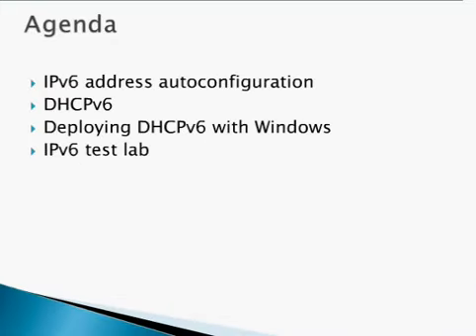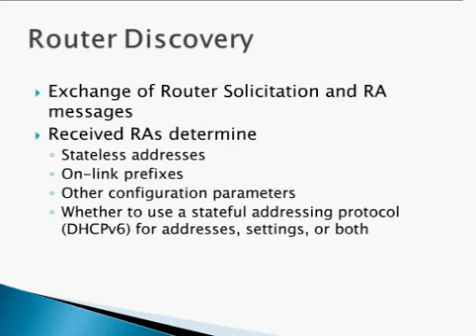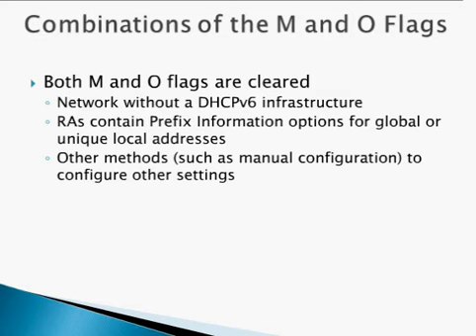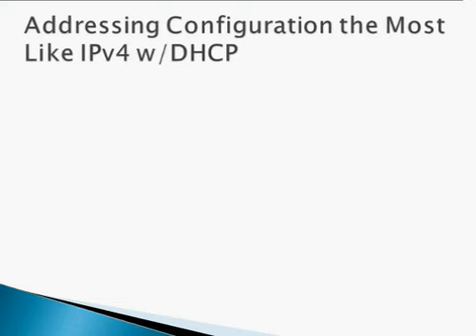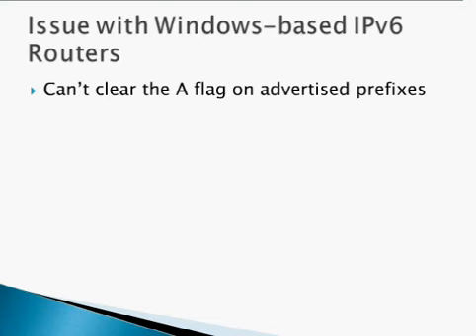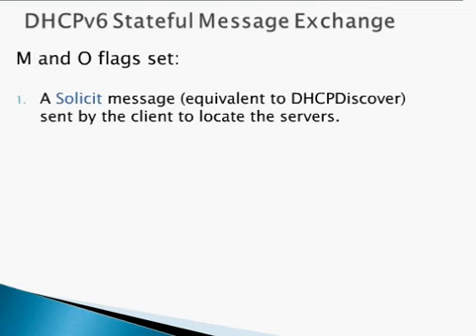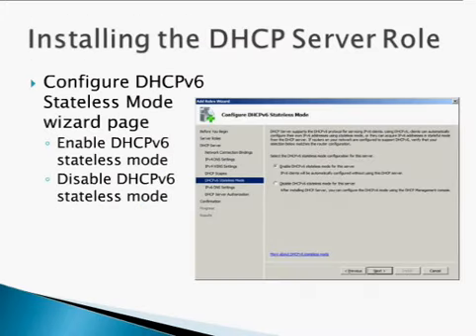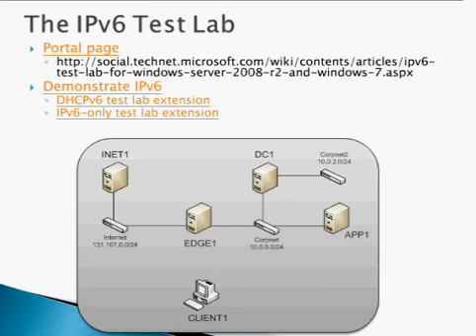O'Reilly Webcast: IPv6 Address Autoconfiguration and DHCPv6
In this webcast, Internet Protocol version 6 (IPv6) expert Joe Davies describes and demonstrates the various way that you can configure IPv6 addresses and configuration settings with a focus on the relevant and useful combinations.

IPv6 supports multiple ways to configure IPv6 addresses and configuration settings, such as manually, stateless using just routers, stateful using DHCPv6, or a combination. Learn the basic concepts and relevant configuration options of this potentially confusing topic from Joe Davies, author of Understanding IPv6, 3rd Edition, and see IPv6 autoconfiguration behavior demonstrated in a test lab.
About Joseph Davies

Joseph Davies is an award-winning author and instructor with 15 years' experience in TCP/IP, networking, and security technologies. His books include Understanding IPV6, Second Edition and Windows Server 2008 TCP/IP Protocols and Services, and he writes the monthly column "The Cable Guy" for Microsoft TechNet.